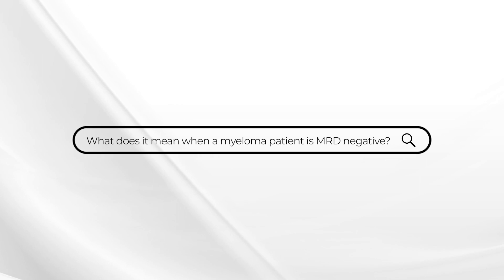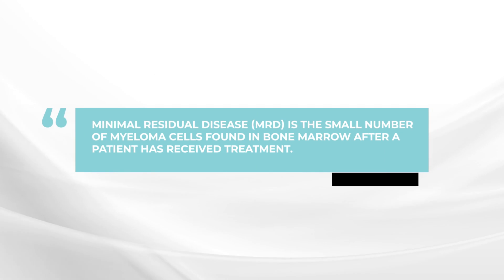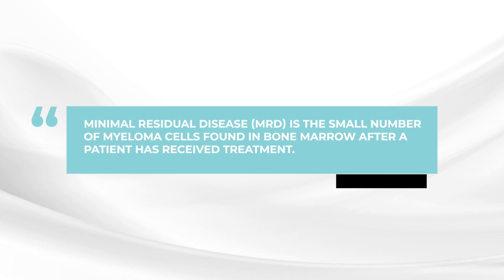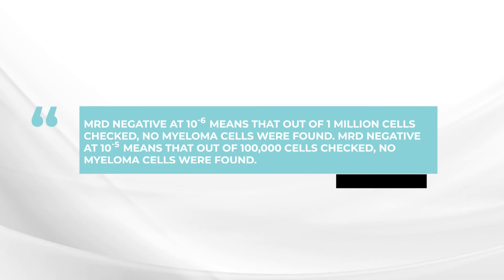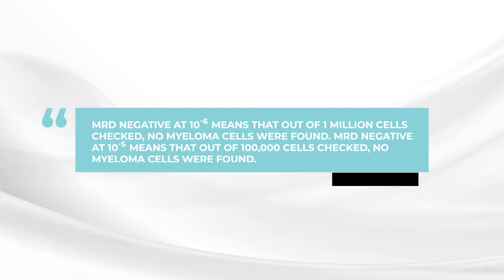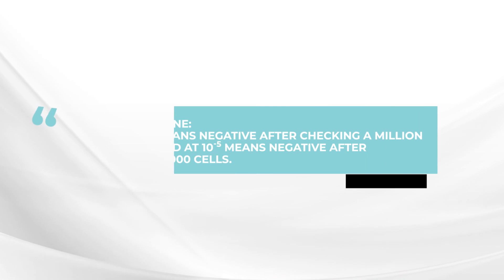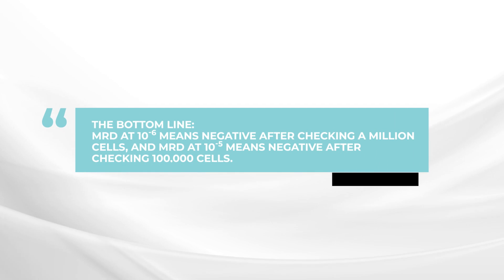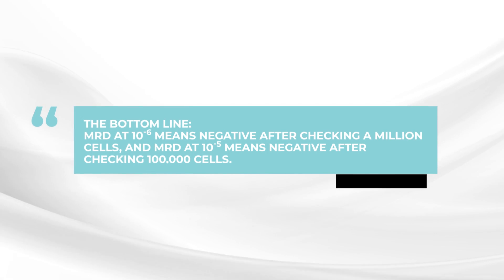What does it mean when a myeloma patient is MRD negative?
In this week's askdrdurie, myeloma expert Dr. Brian G.M. Durie discusses what minimal residual disease (MRD) is, and what it means to be MRD negative.

The BOTTOM LINE:
MRD at 10 to minus six means negative after checking a million cells, and MRD at 10 to minus five means negative after checking 100,000 cells.

Category
Nonprofits & Activism
License